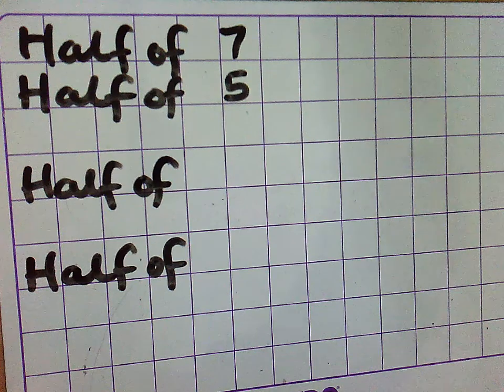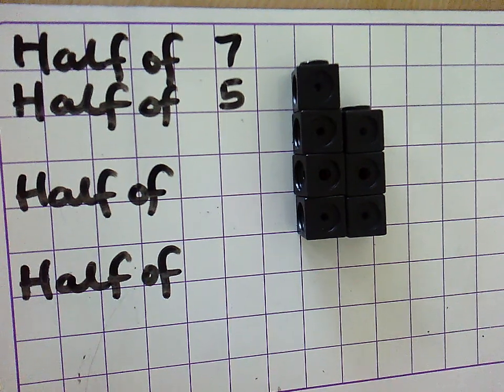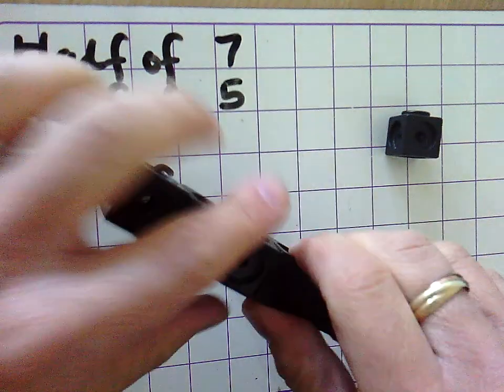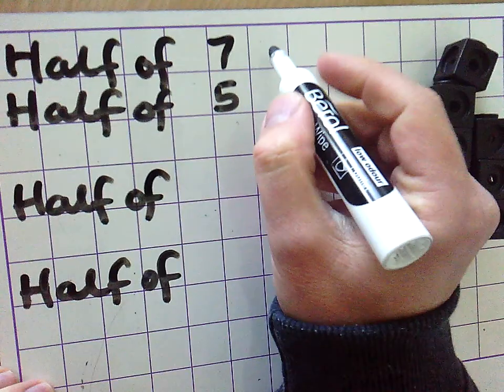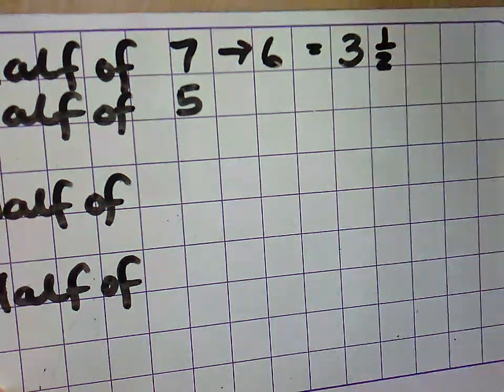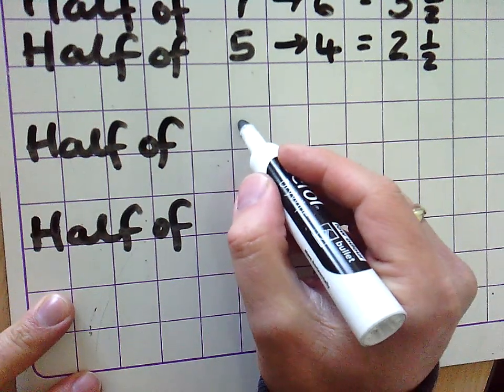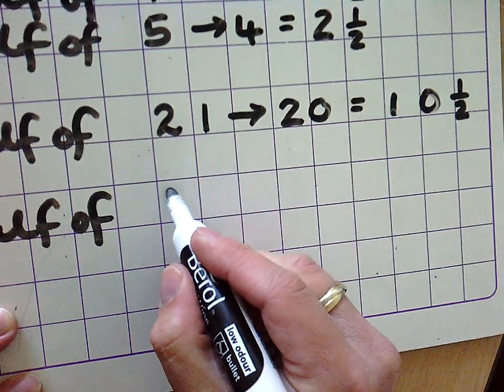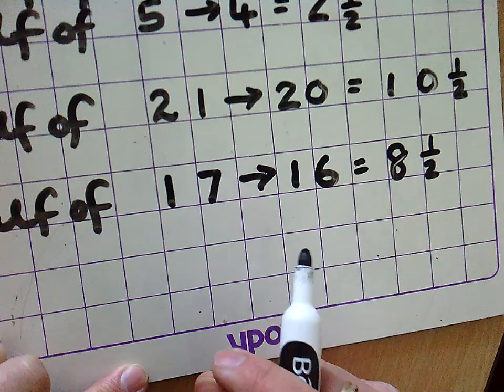Halving Odd Numbers